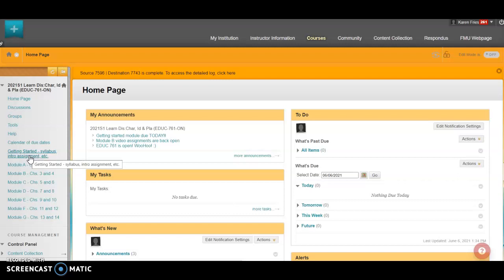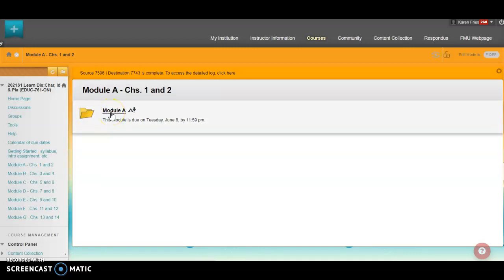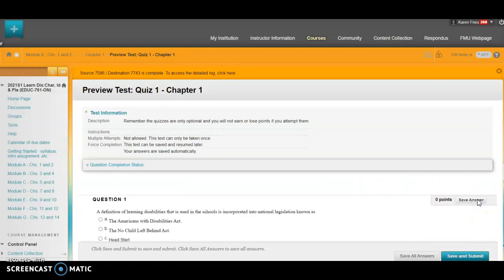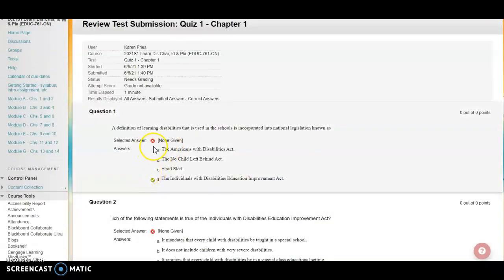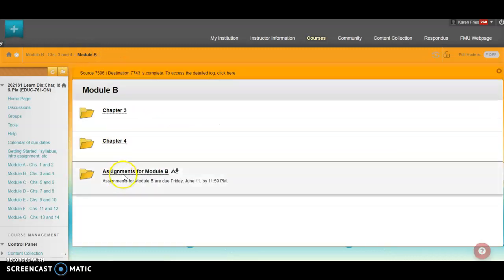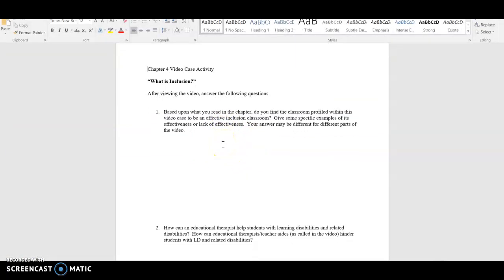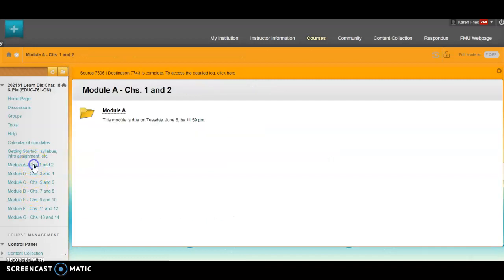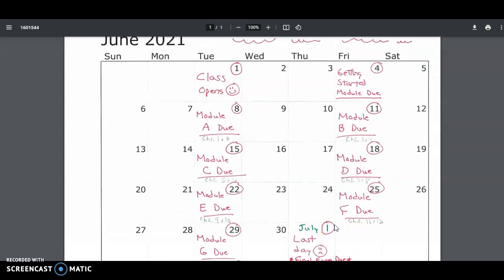Week 2 - assignments and note about OPTIONAL quizzes